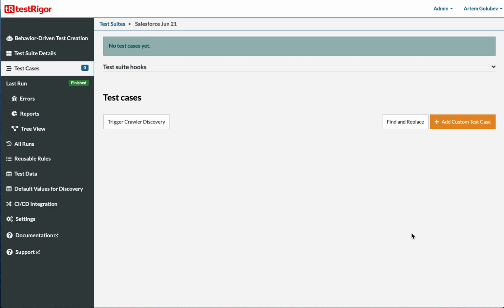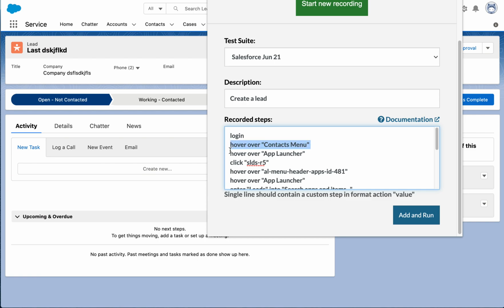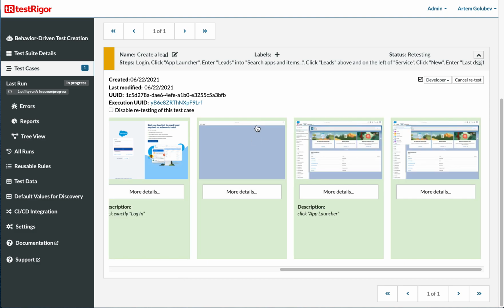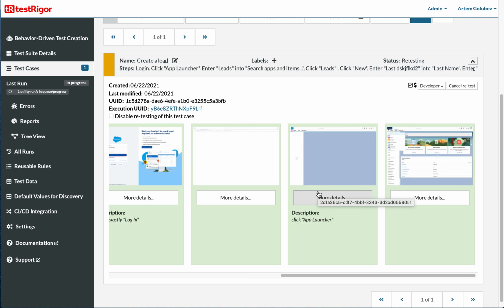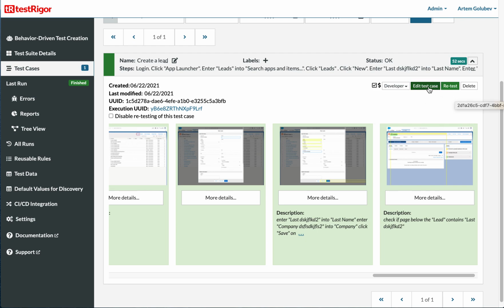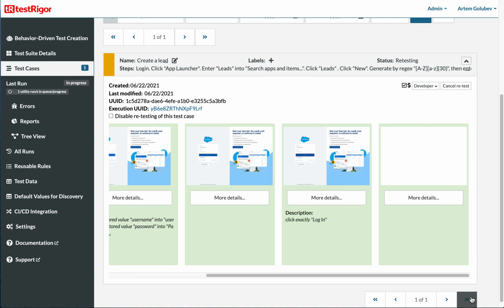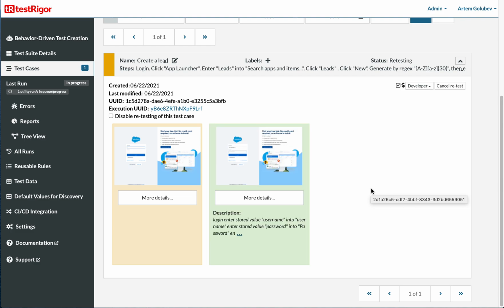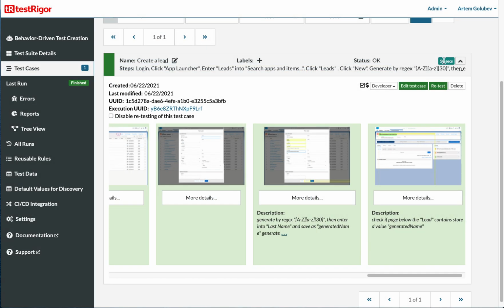Creating an ultra stable test for a Salesforce implementation with testRigor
This video demonstrates how easy it is to create a real ultra-stable test for your Salesforce implementation using testRigor.